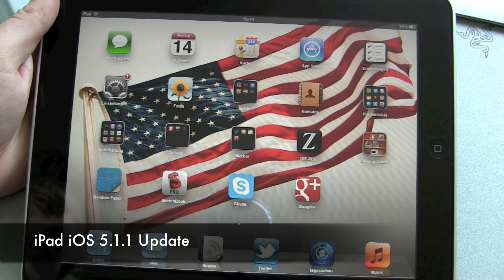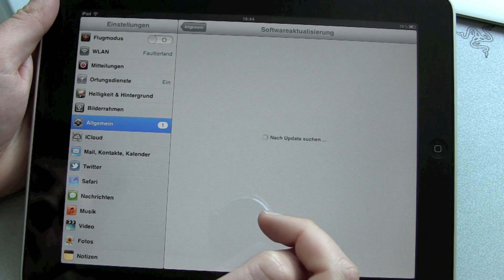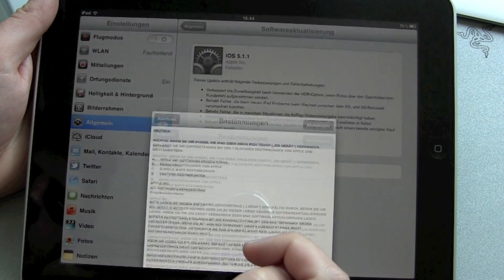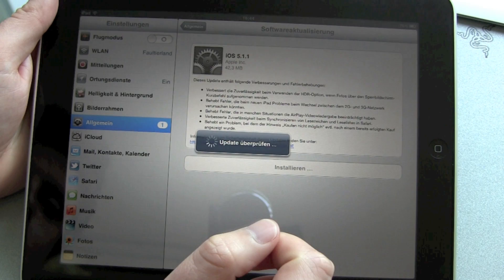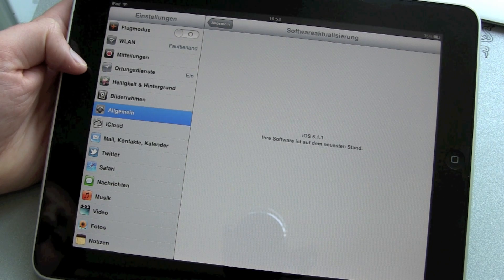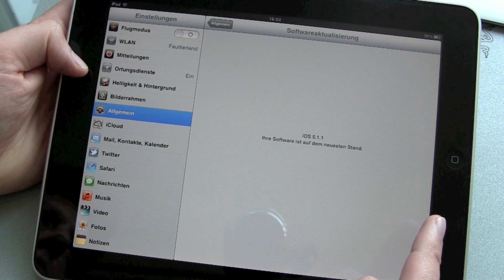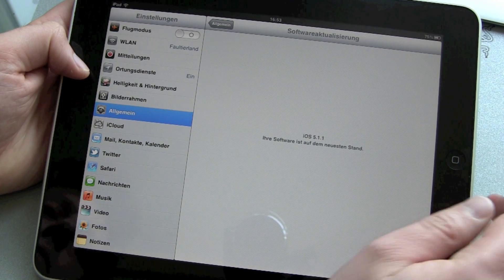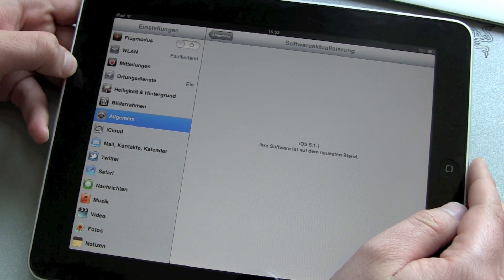iPad iOS 5.1.1 Update